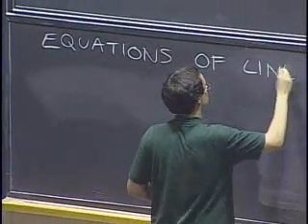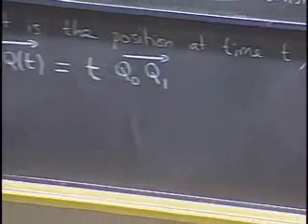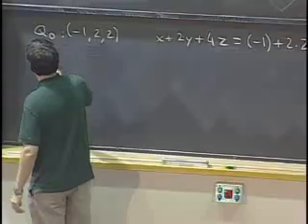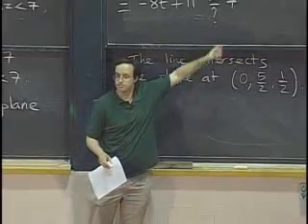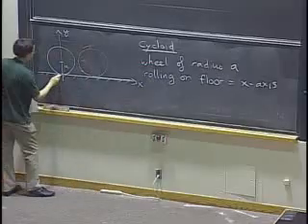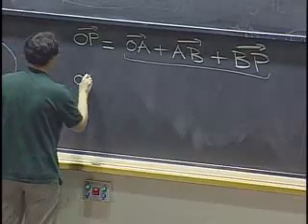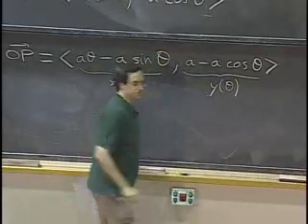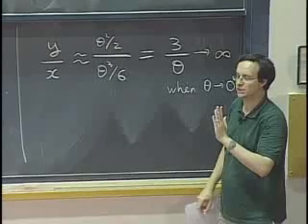MIT Mathmatics Multivariable Calculus 1802sc lec05 parametric equations for lines n curves